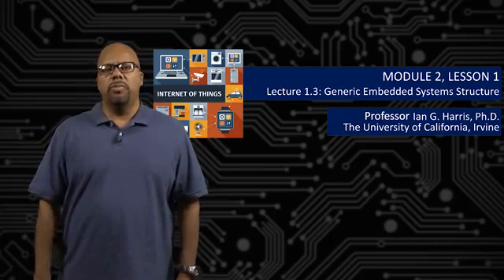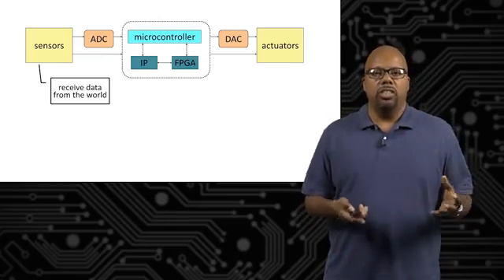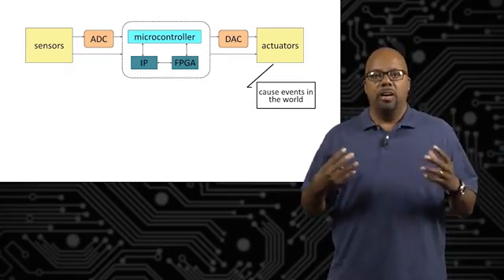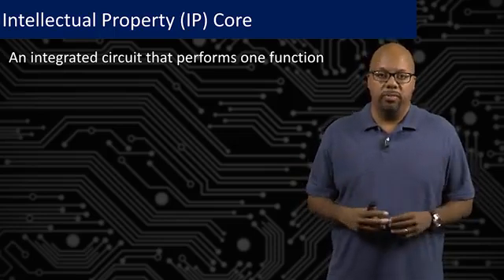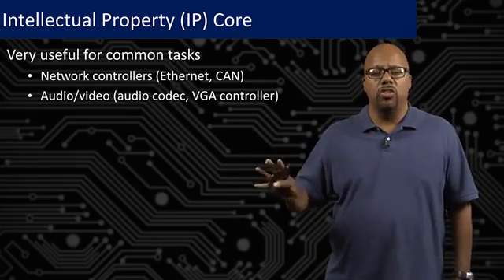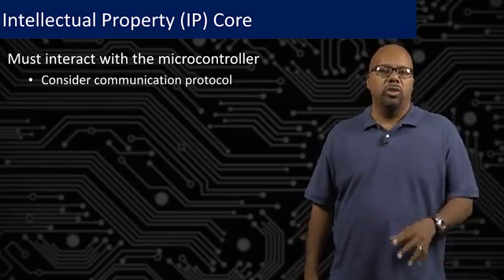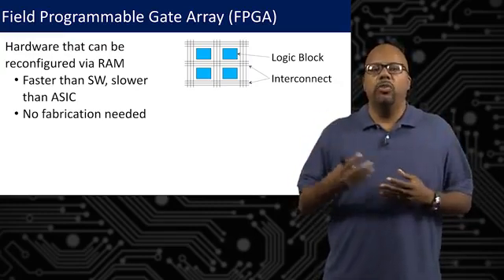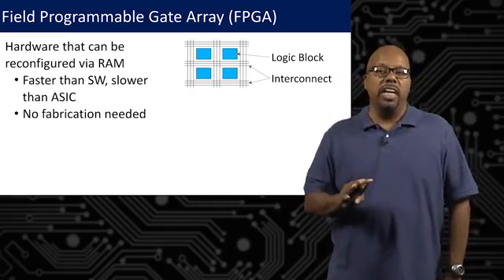Internet Of Things (IOT) Generic Embedded System Structure LEC 14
SERVICES
Android development
Electronics Circuits
Machine Learning
Web Development
Desktop Application
IOT Equipment
Graphic Design
Smart Apps
& Many More

Python
Java
JavaScript
C#  Net Framework
C++
C language
PHP
JQuery
HTML
CSS
& Many more